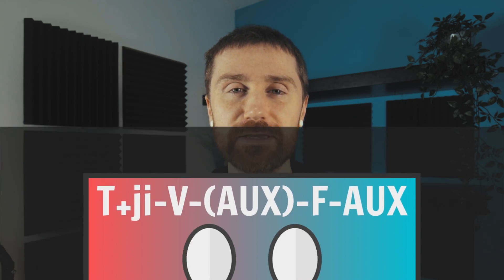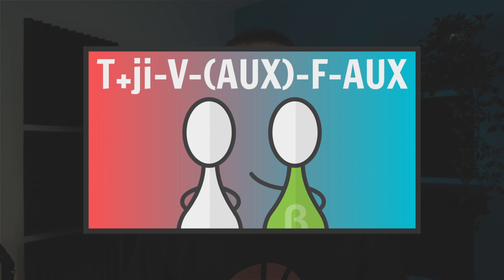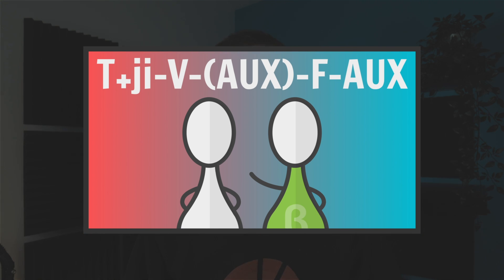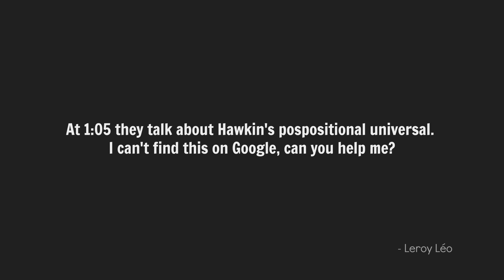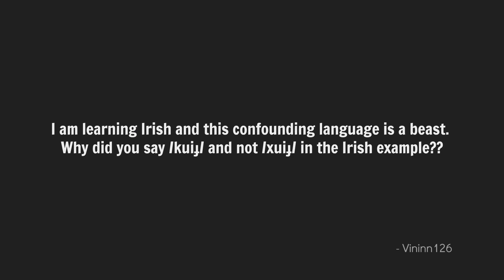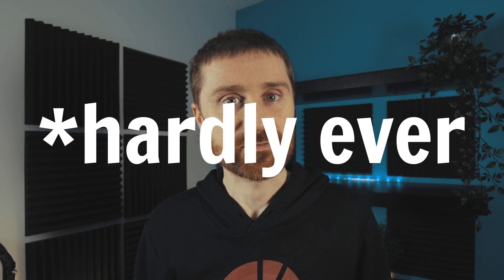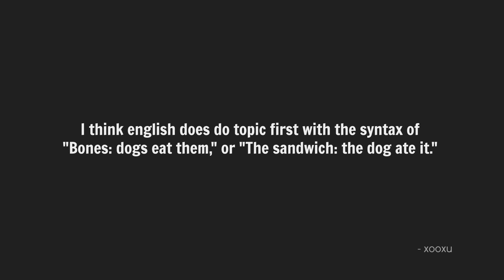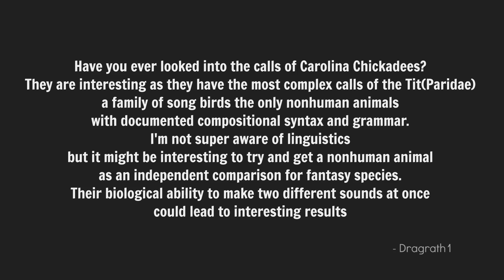FREE WORD ORDER in OA FU | Bird Speech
Follow up!

00:17 - Word Order Universals
00:29 - Case Marking
01:32 - Irish Pronunciation
03:35 - English Topic First?
04:29 - Carolina Chickadees

SPECIAL THANKS PATRONS:

Terrablae
Spencer Brownlee
Alexander Roper
Andrew P Chehayl
John Hooyer
World Anvil
Ripta Pasay
Usedwashbucket
JJ Albrecht
Juan yepez
P'undrak
Slorany
Ben McFarlane
George Weilenmann
IHateSigningUpForThings
A3ulez
Sean M
Yoshin8or
Reno Lam